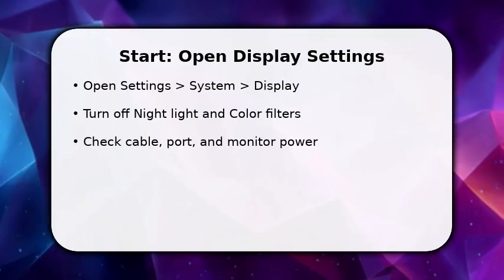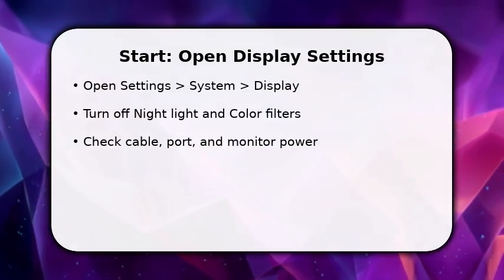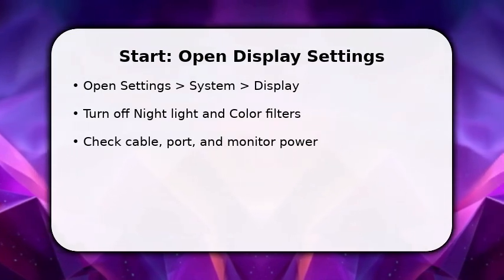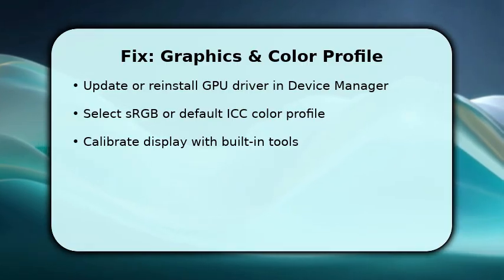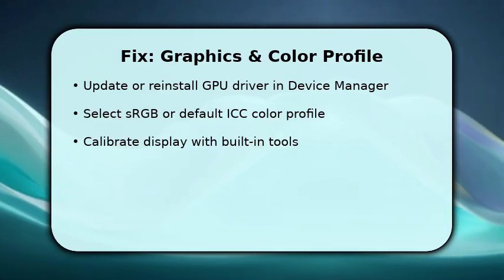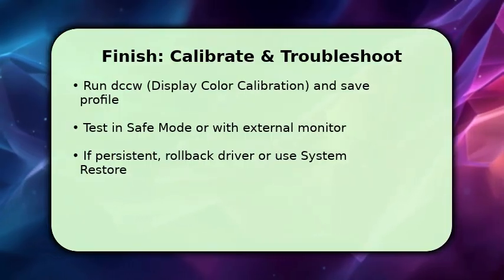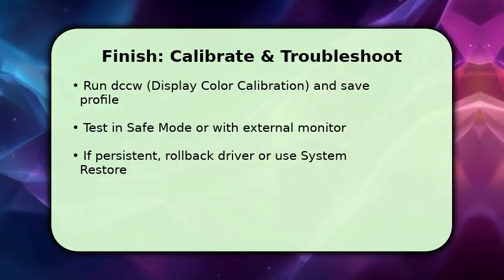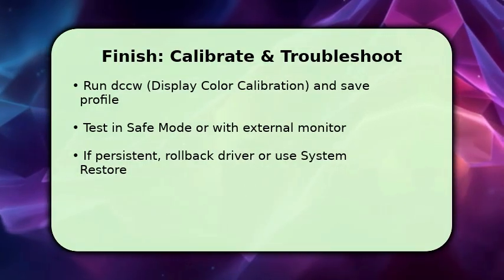How to Remove Yellow Screen in Windows 11 (only Way)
Discover the ultimate solution to remove yellow screen issues on Windows 11. This video guides you through a comprehensive troubleshooting process, ensthy with step-by-step instructions and expert tips.

remove yellow screen, Windows 11 issue, troubleshoot display problem, fix discoloration on Windows, screen calibration for Windows 11,